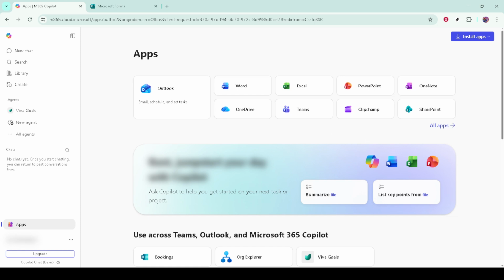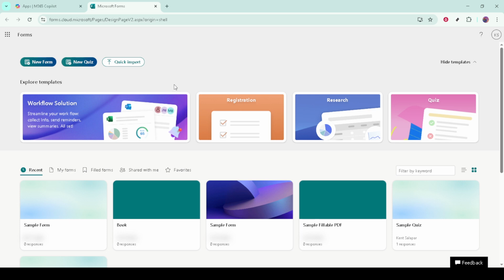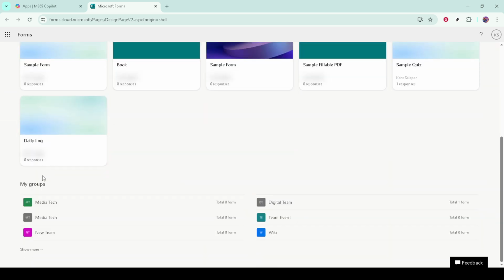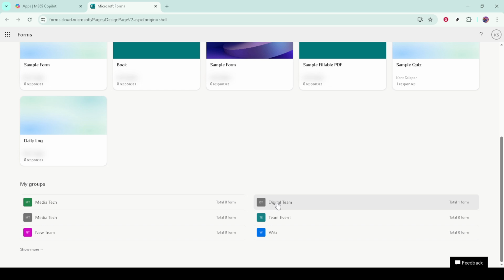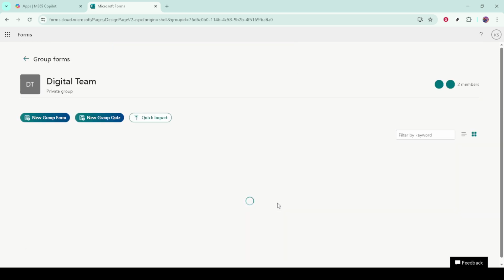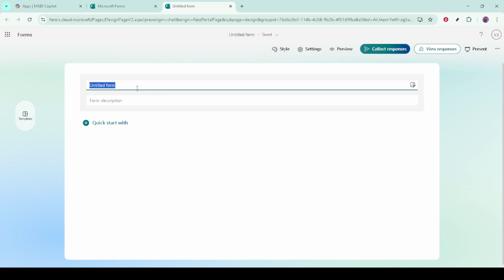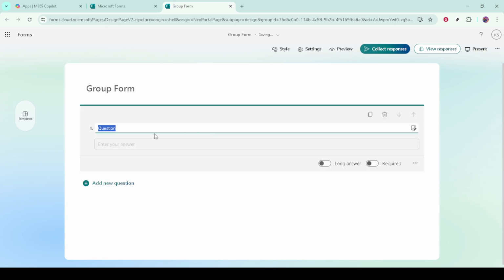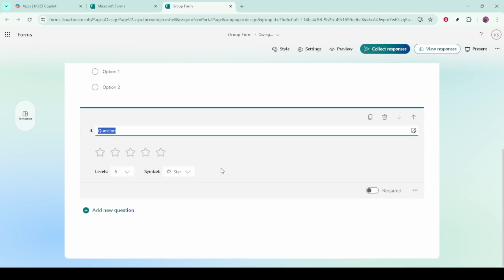How to Create Group Forms in Microsoft Forms [2026 Guide]